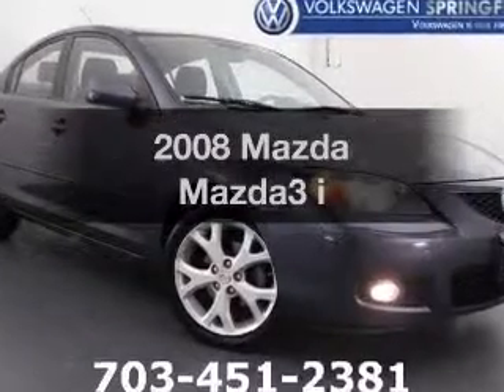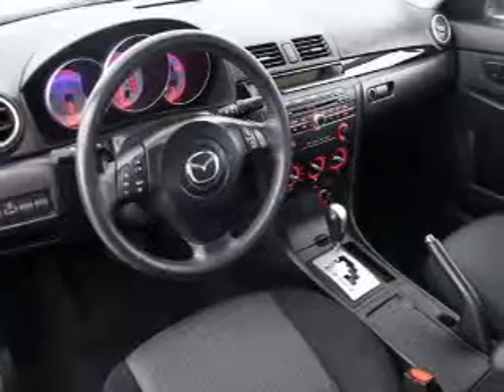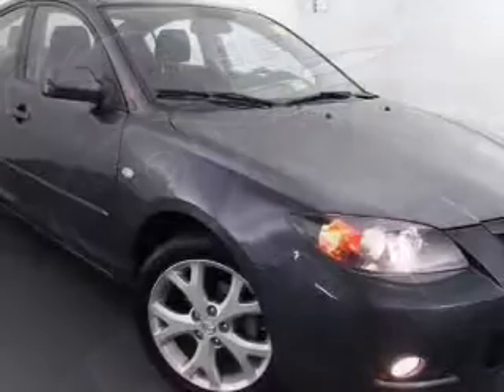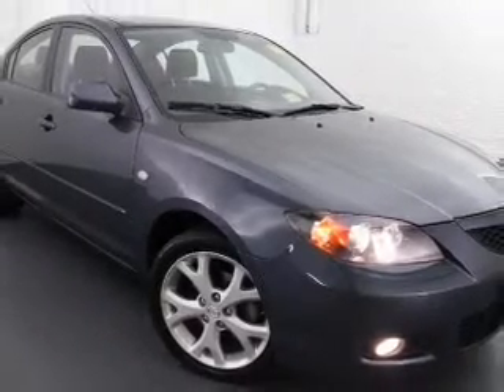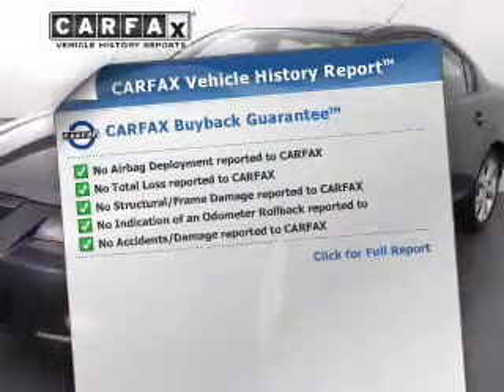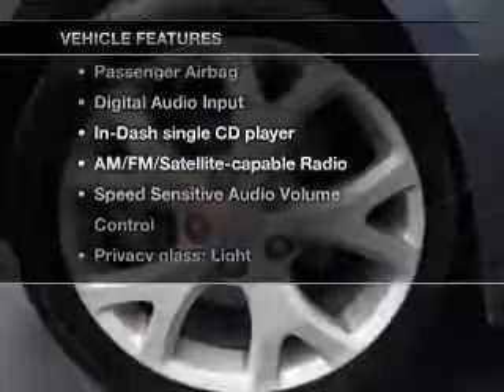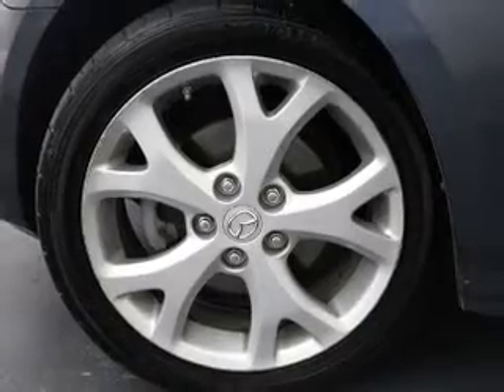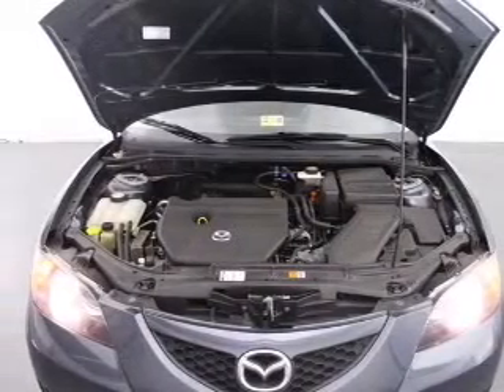2008 Mazda Mazda3 - Springfield VA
Year: 2008
Make: Mazda
Model: Mazda3
Trim: i
Engine: 2.0 liter inline 4 cylinder 16 valve MPFI DOHC
Transmission: 4-Speed Automatic
Color: Phantom Blue Mica
Mileage: 54354
Address:
6601 Backlick Road